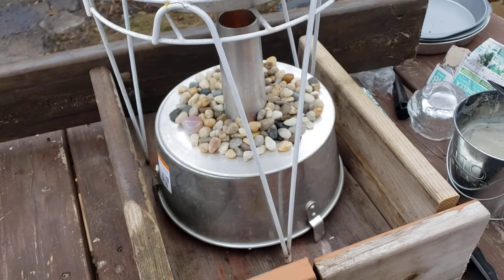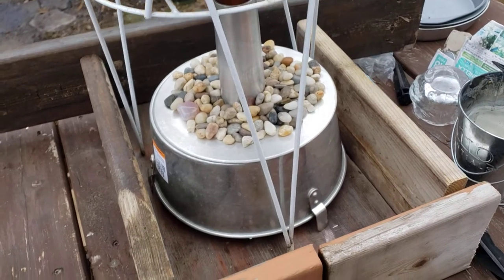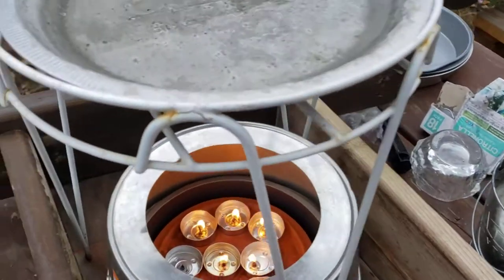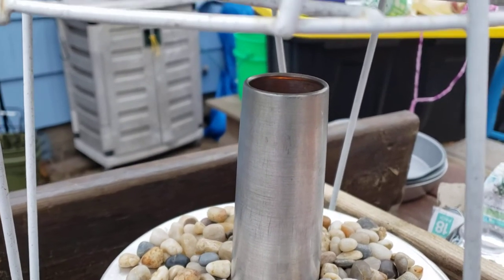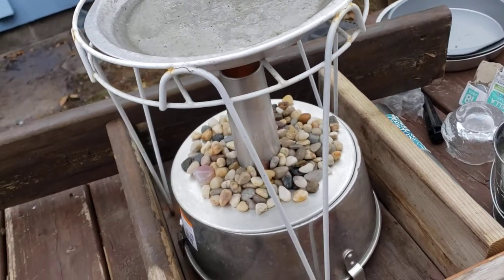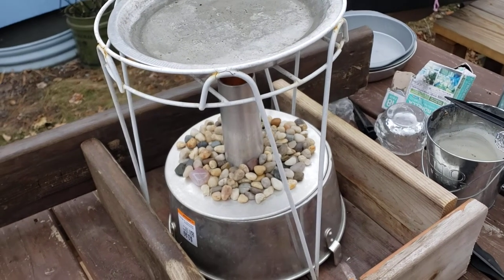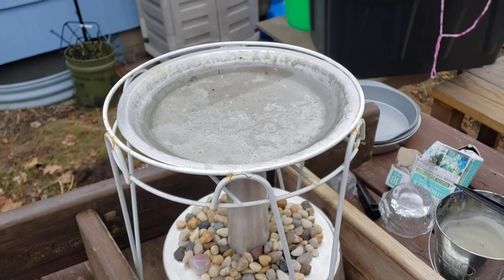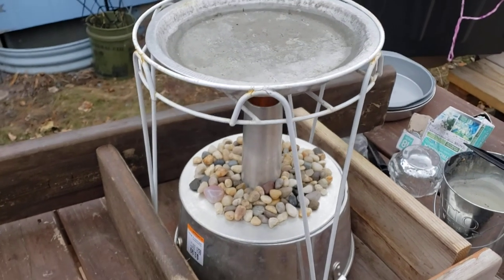Tea light heater possibly for camping?! Time will tell.